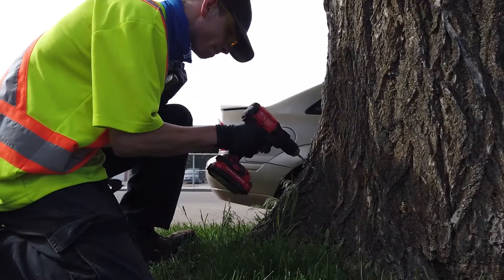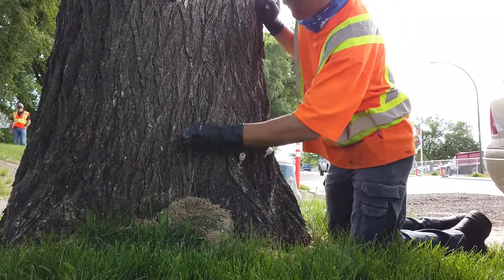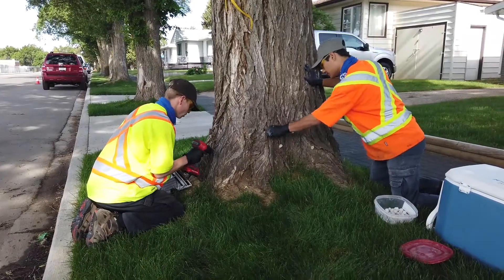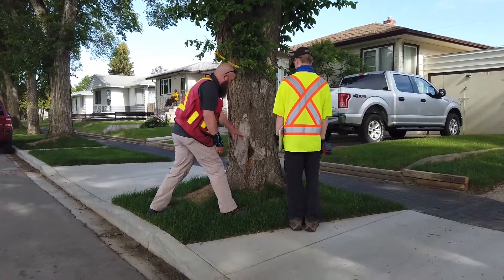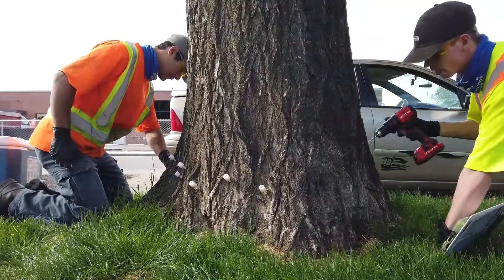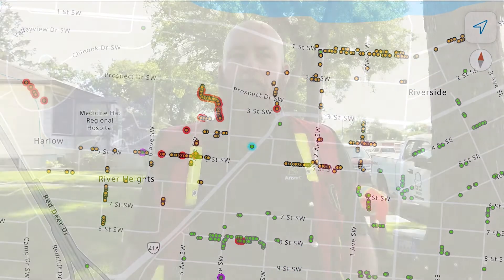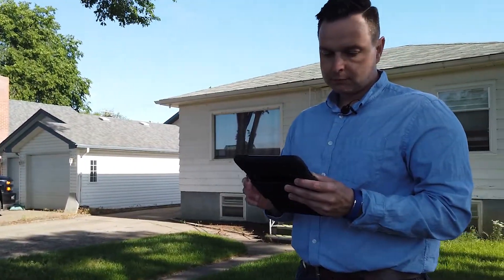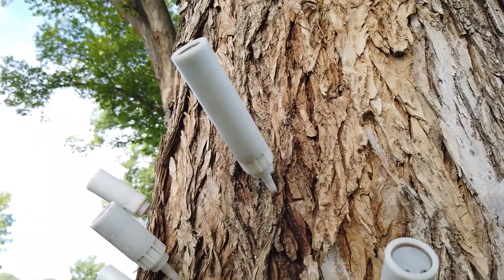Elm Scale Injection Project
Contractors are working to inject City-owned elm trees with a biopesticide which is both environmentally inert and effective in controlling European Elm Scale, an insect which feeds on elm trees.